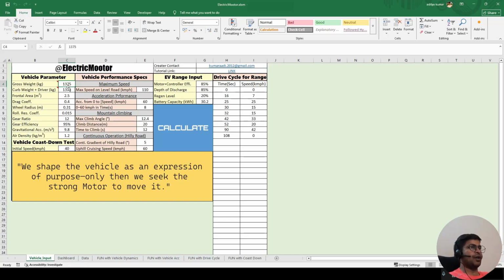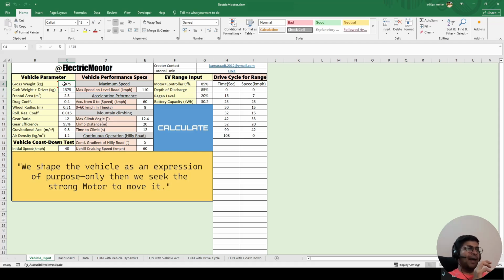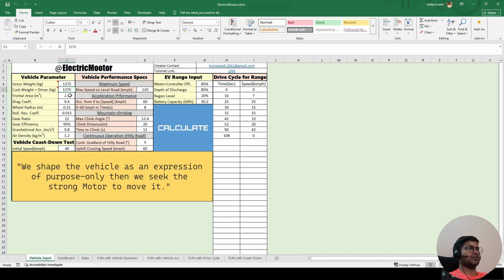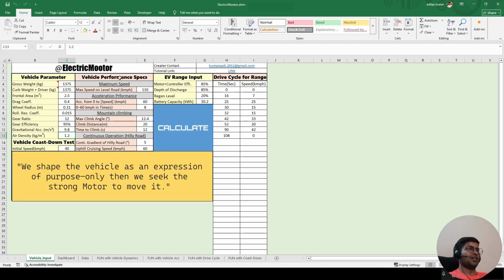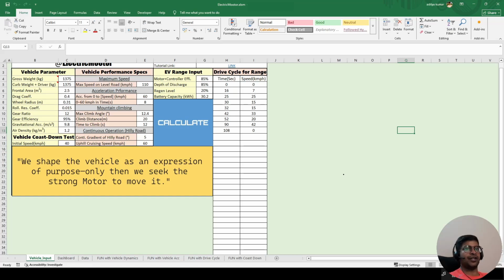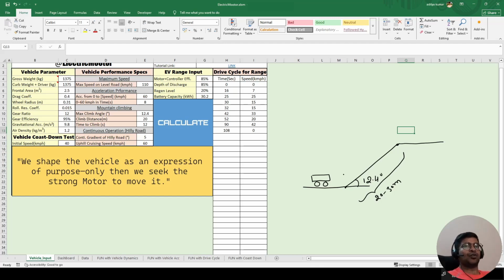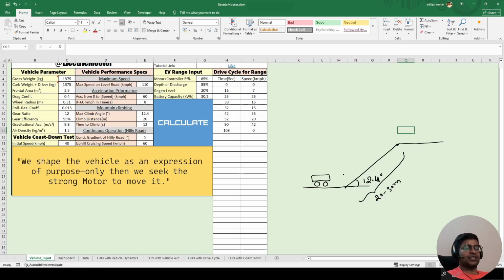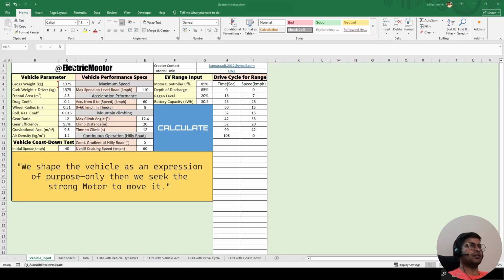Vehicle Input Part-2 | 16 | Electric Motor Sizing Based on Vehicle Dynamics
This video explains all the input fields in the Excel sheet used to calculate precise motor specifications for a vehicle.